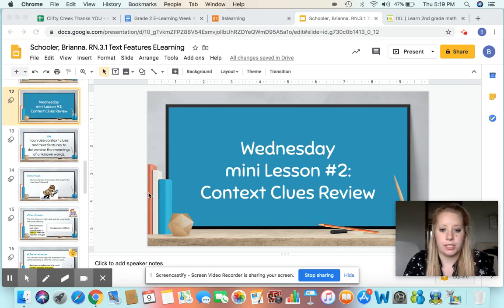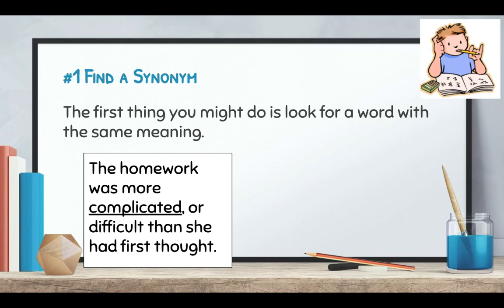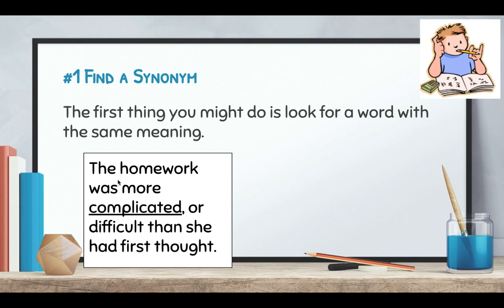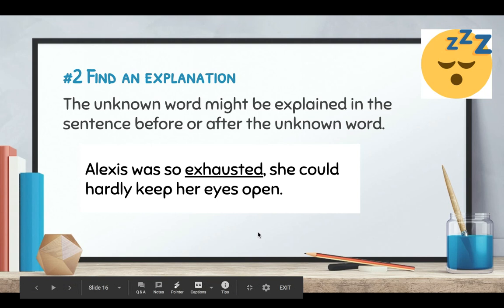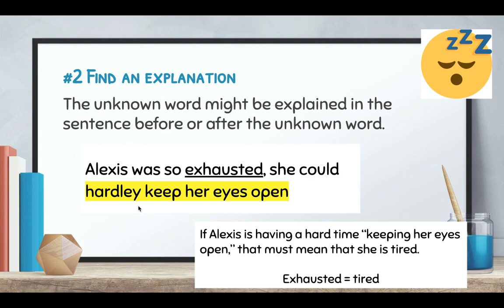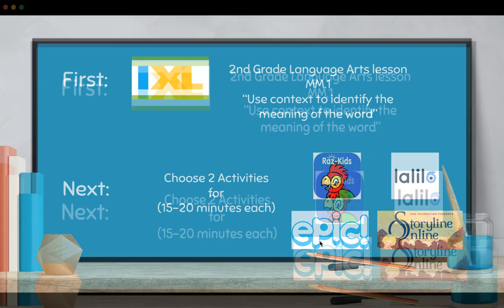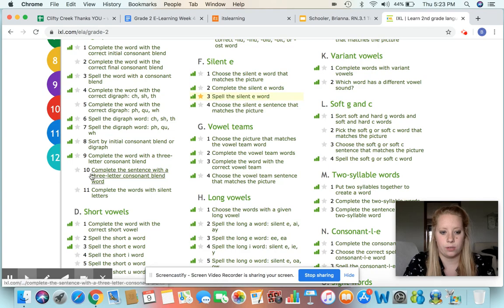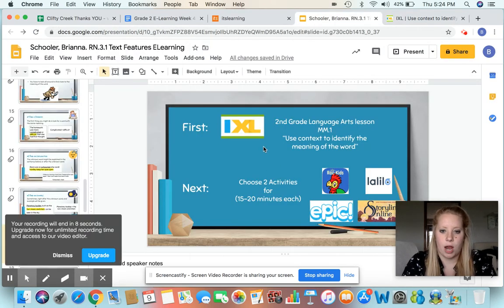ELearning Week 4 (Wednesday)